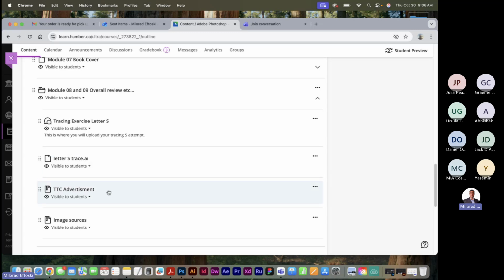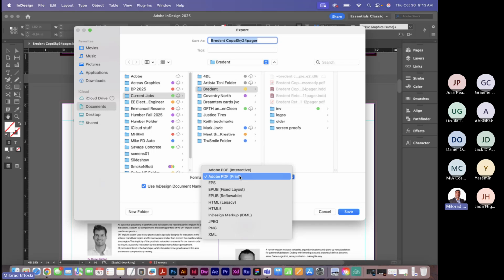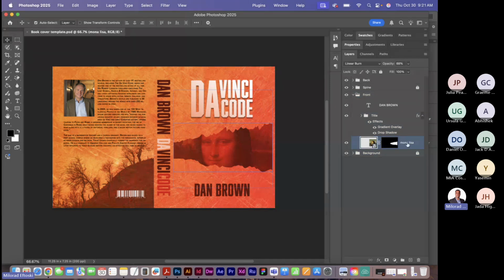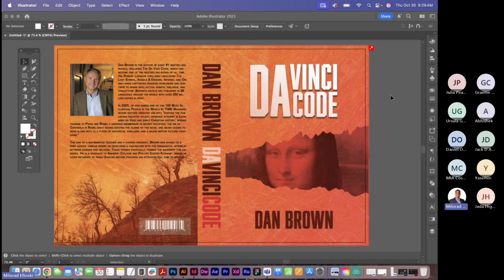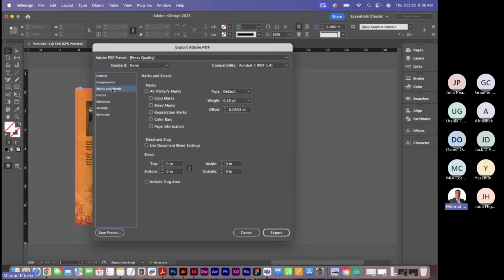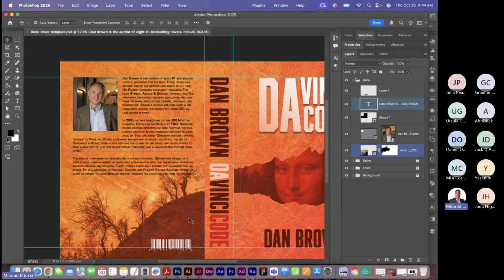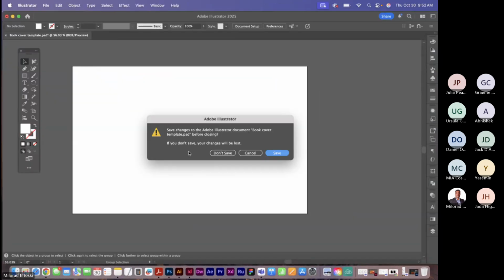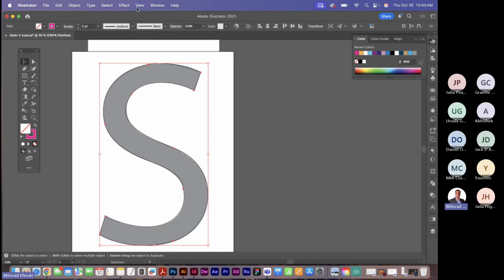Class 08 Photoshop Part 01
In this lesson we demonstrate the prepress essentials to apply it to the book cover for professional print execution.